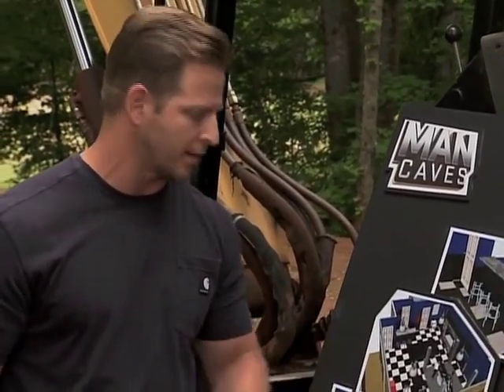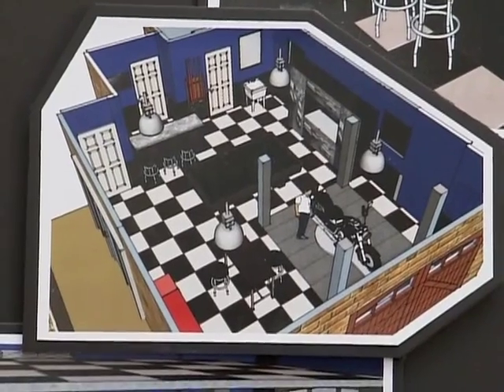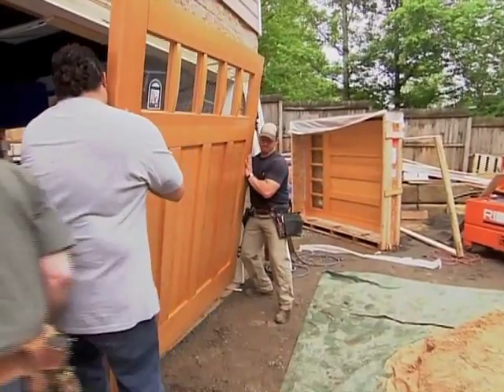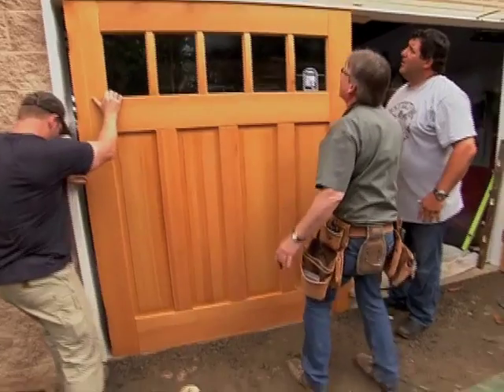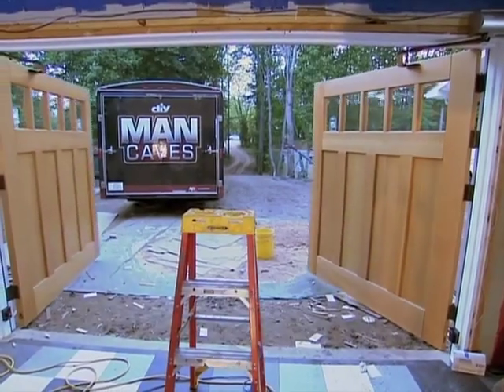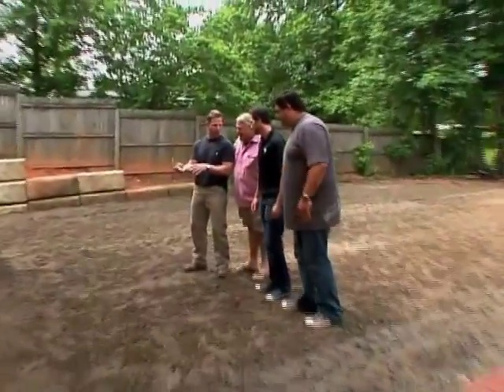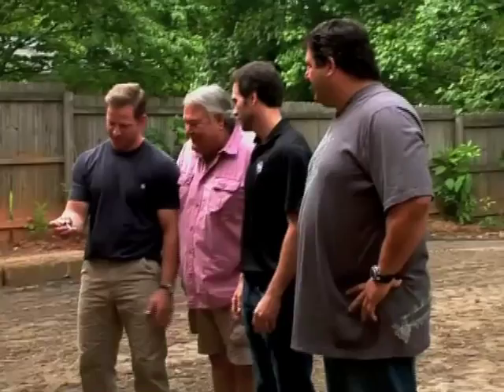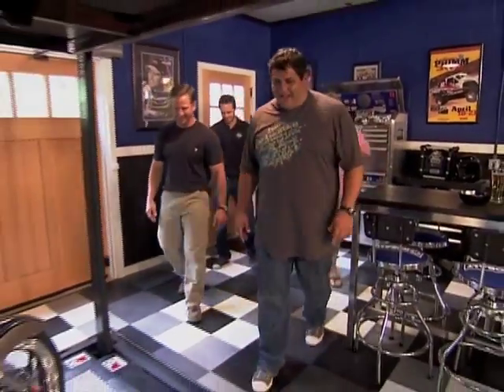Carriage Door installation with MAN CAVES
Real Carriage Door Company by RealCraft installs their trademark outswing doors with automatic openers on the Jimmie Johnson episode of Man Caves episode!

Real Carriage Door and Sliding Hardware by RealCraft